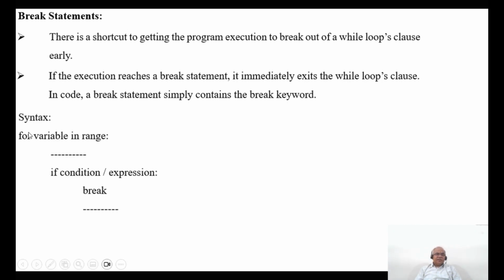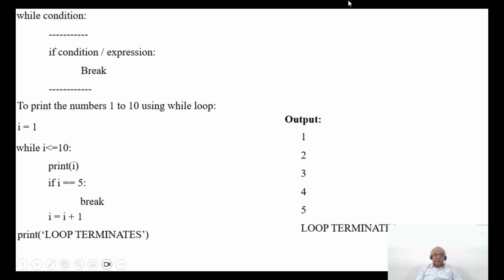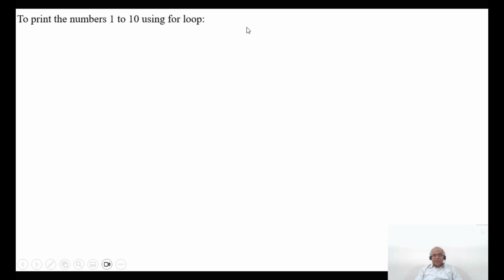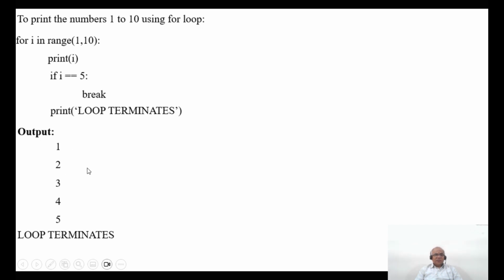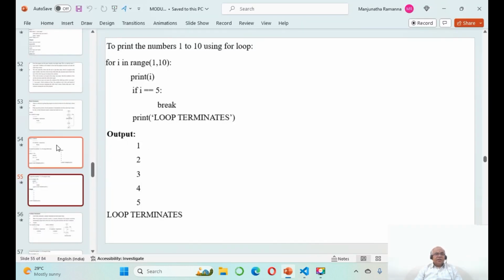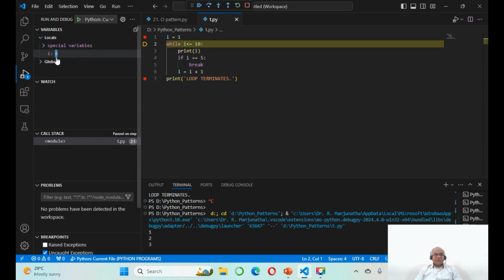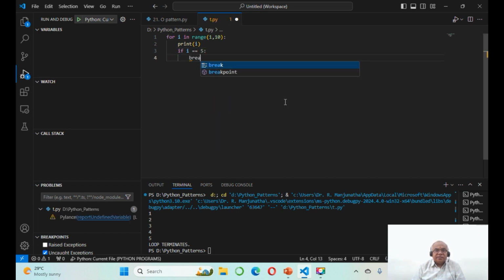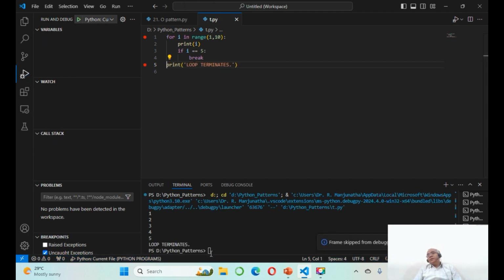14 Break statement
Break statement